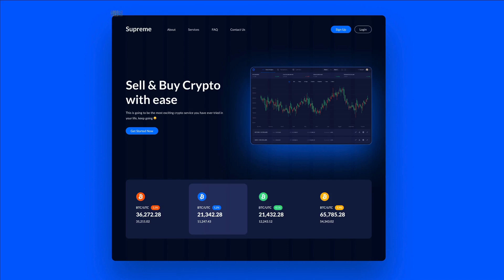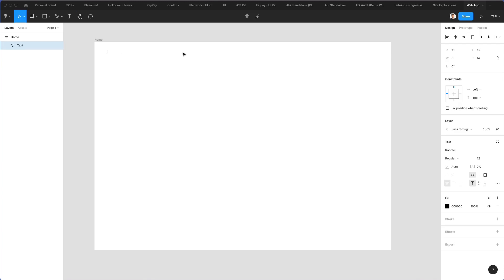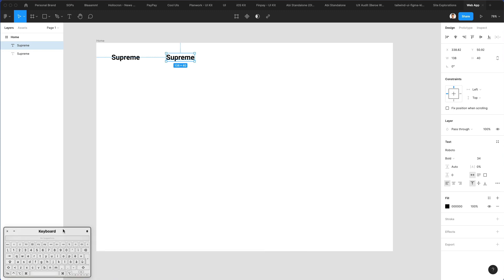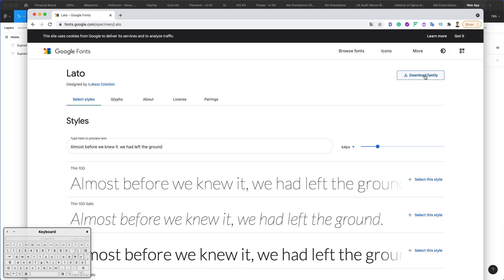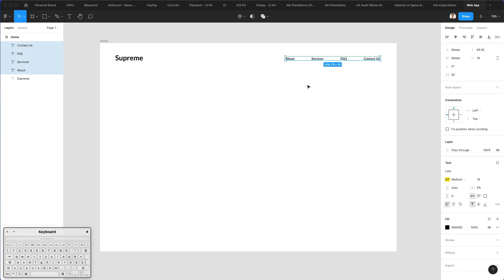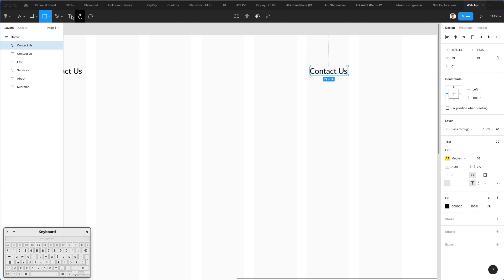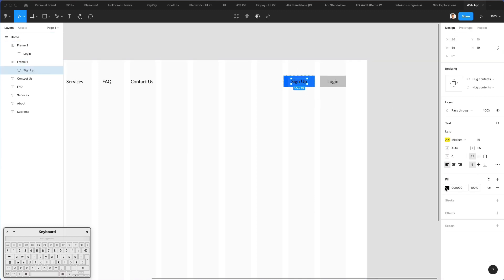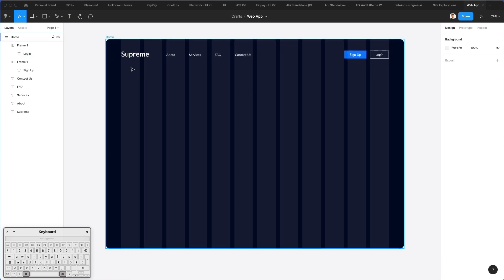Web Design in Figma: Let's Design a Homepage UI